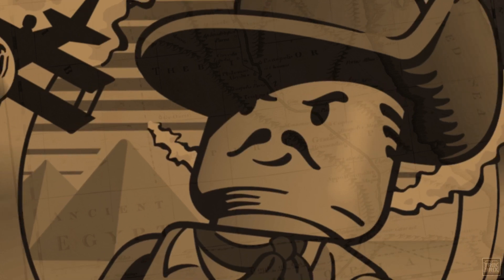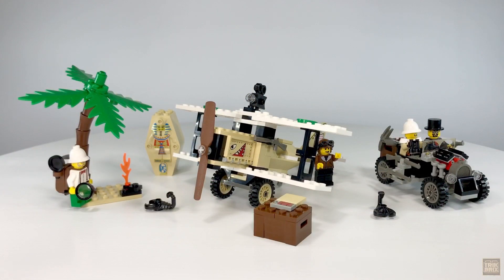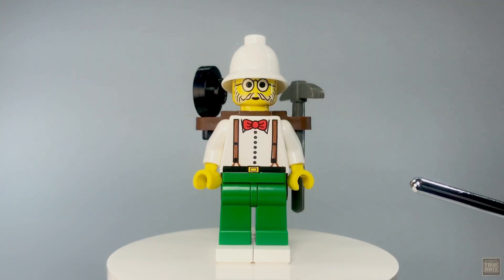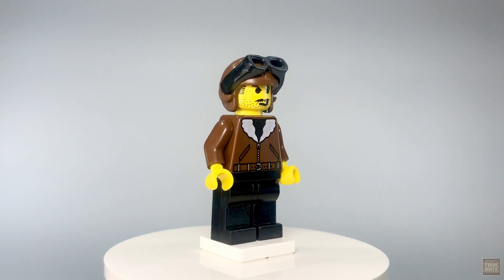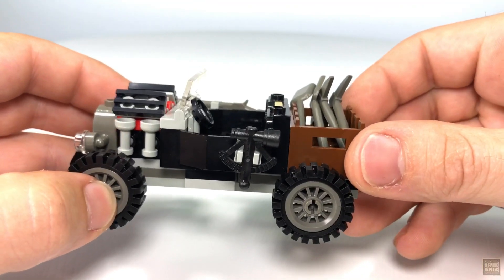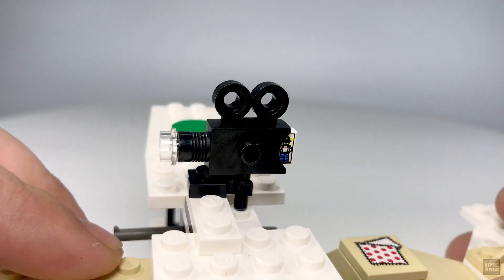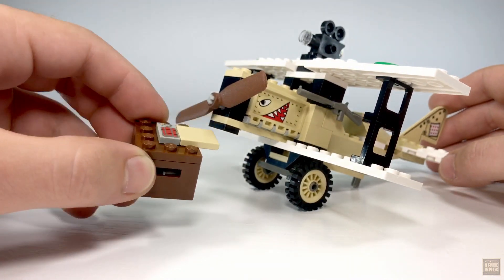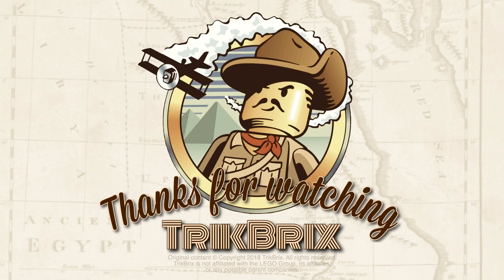LEGO 5948 Desert Expedition Review! (5909, 2879) Adventurers Retrospective - Ep. 4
Today we’re going to continue our Adventurers Retrospective series by taking a look at set number 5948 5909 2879 the Desert Expedition.